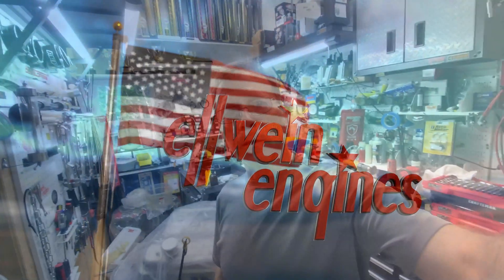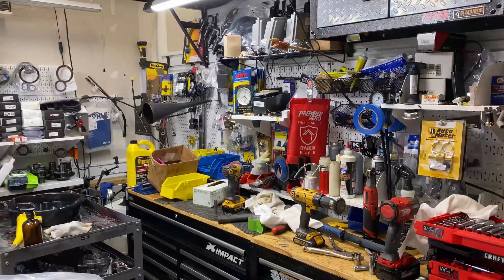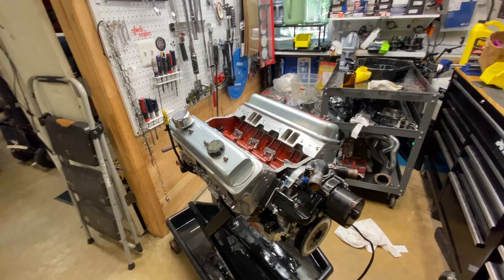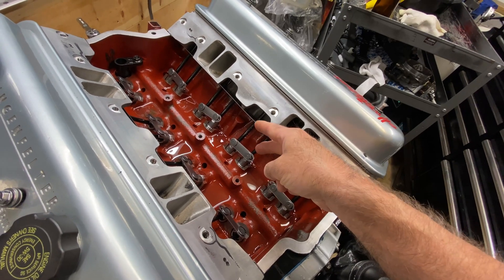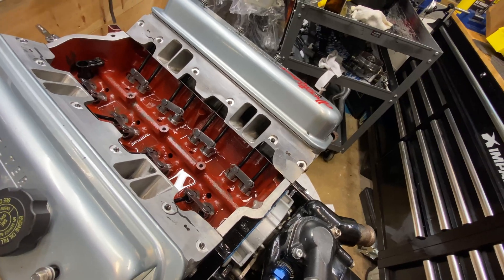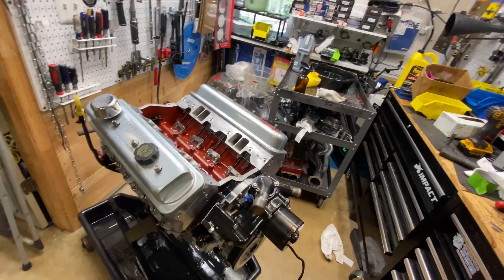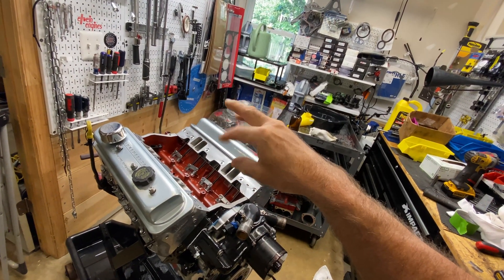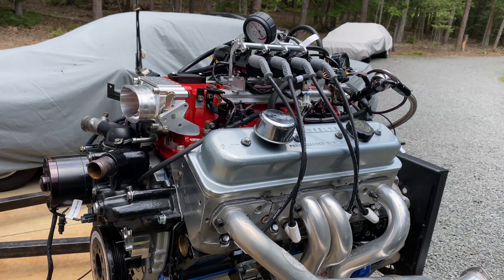Rebuilt Engine On The Dyno. Low Oil Pressure!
Had to cut short an engine dyno session a few weeks ago.  Oil pressure was only 50 psig at high rpm.  Spoiler Alert:  The reason for the low oil pressure ended up being a week or damaged oil pump relief spring.  In this video I try to explain the troubleshooting process that led me to that conclusion.
I did make a mistake in the video where I said this M155 pump is high pressure.  It is not.  It is standard pressure.  But on the dyno, engines with this pump usually make 65 to 75 psig.